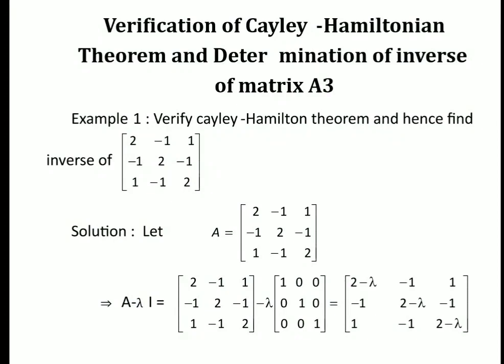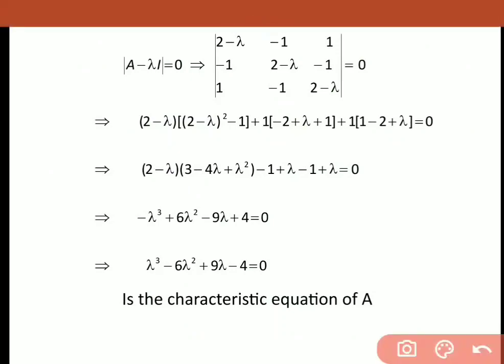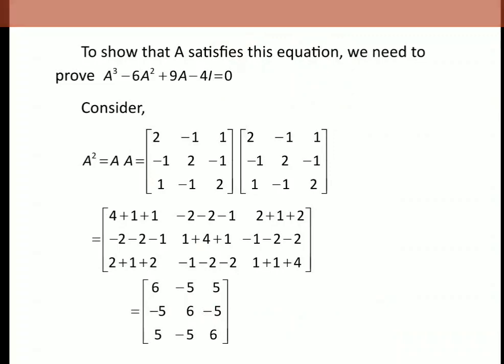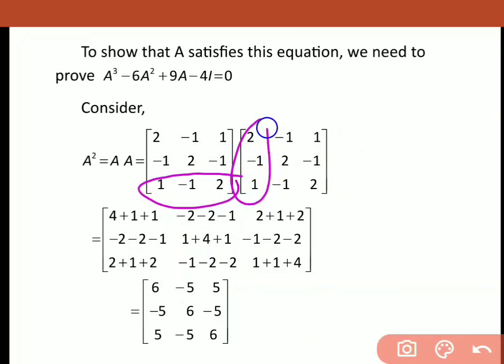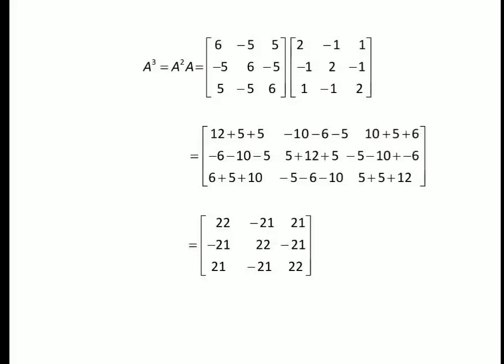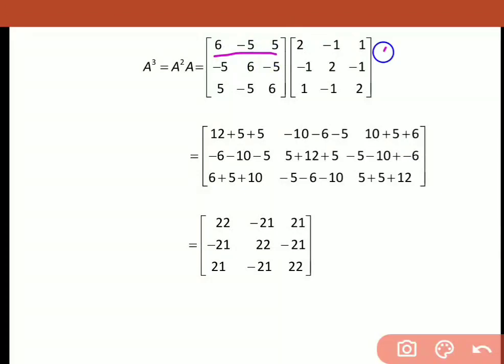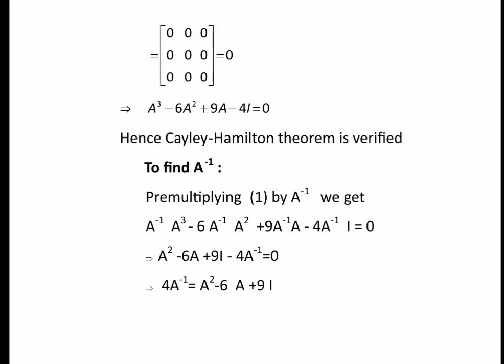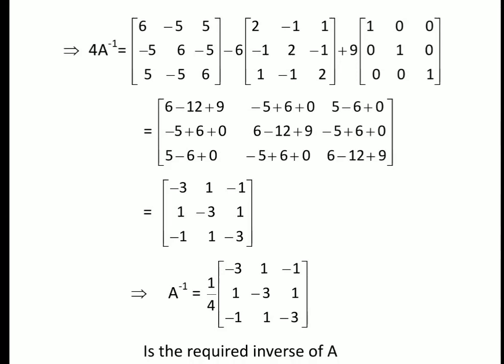B. Sc I Semester: Session- 29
Verification of Cayley-Hamilton theorem and determination of Inverse of A3